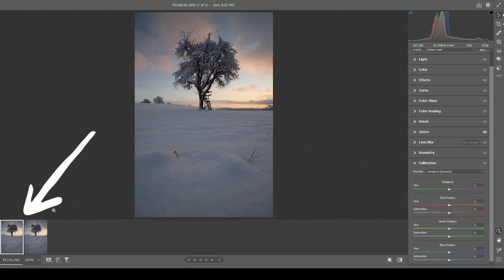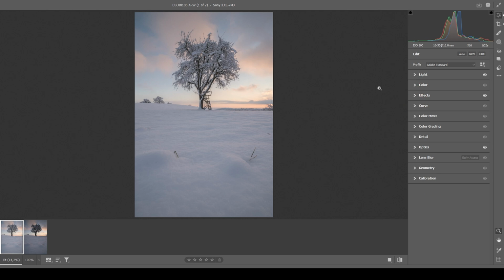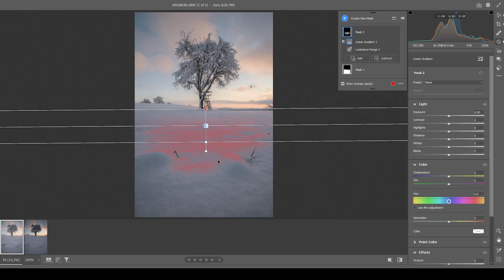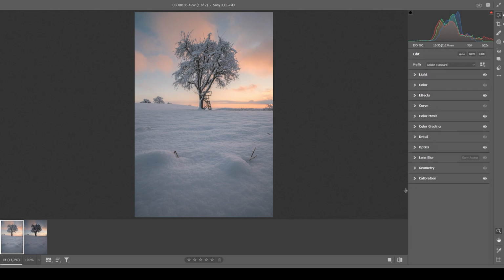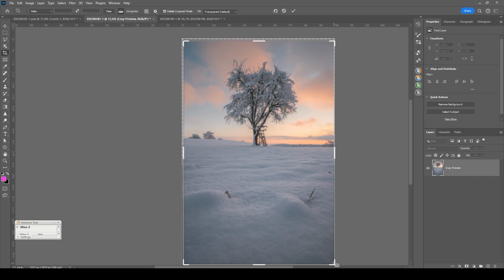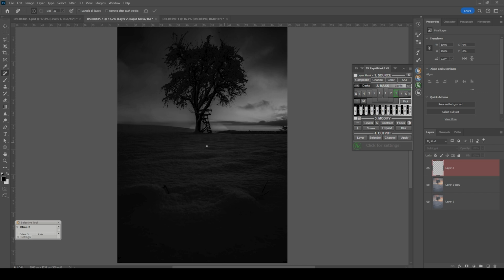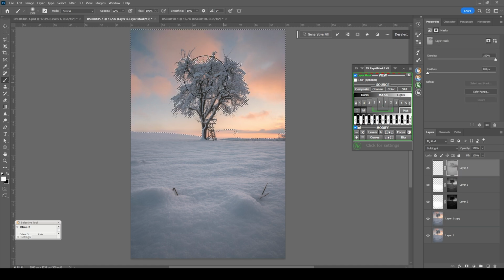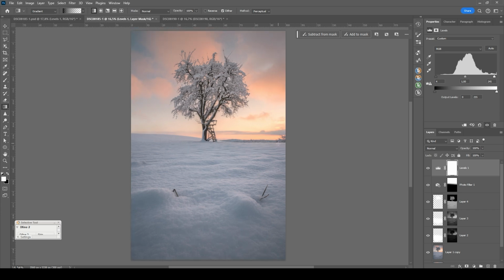My PHOTOSHOP WORKFLOW for WINTER LANDSCAPE Editing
If you want to do some more subtle, more natural editing check out this Photoshop Raw Editing workflow!

0:00 Intro
0:36 Basic Adjustments
2:23 Masking
4:58 Color Grading
6:20 Sharpening
6:35 Focus Stacking
8:00 Cleaning up the image
9:00 Dodging with TK Panel
12:30 more Warmth